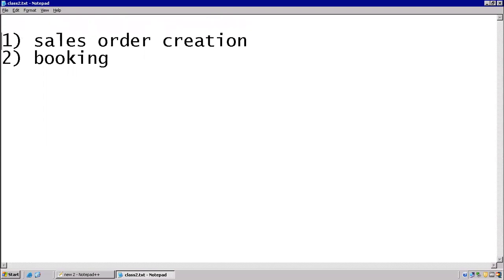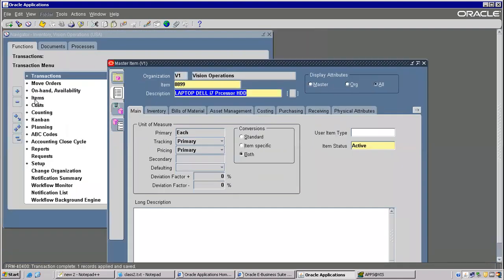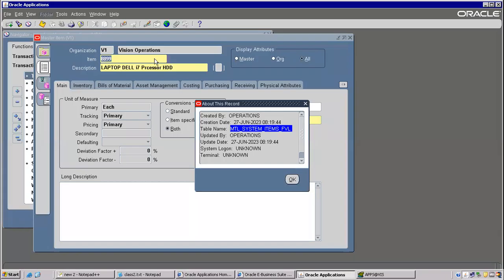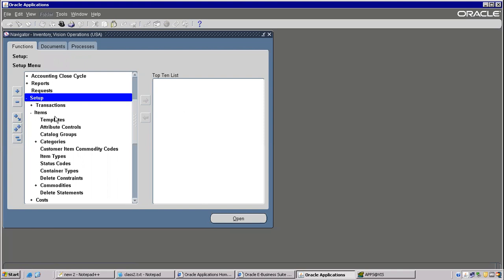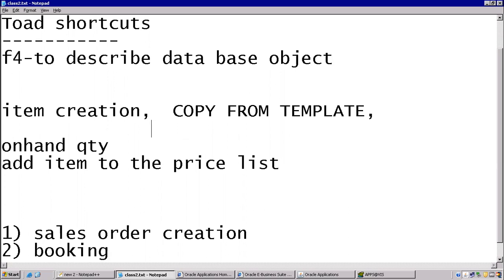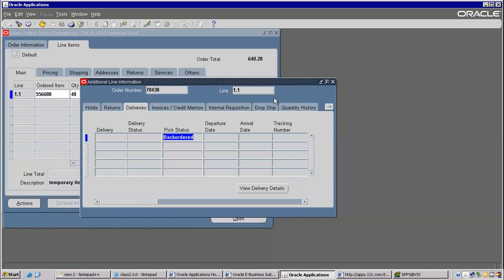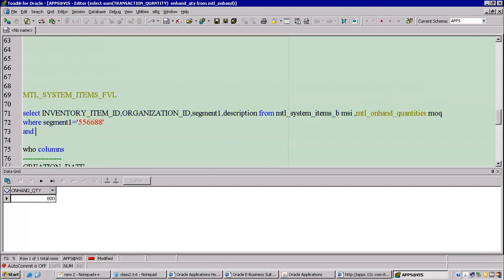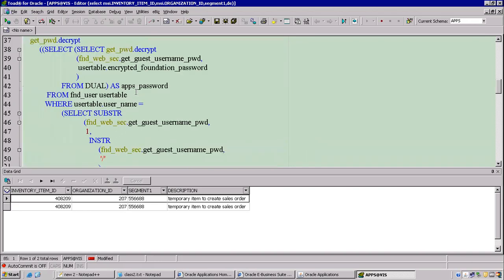O2C Cycle Process with Effected Tables in ORACLE Applications R12 @ITMentor. class2